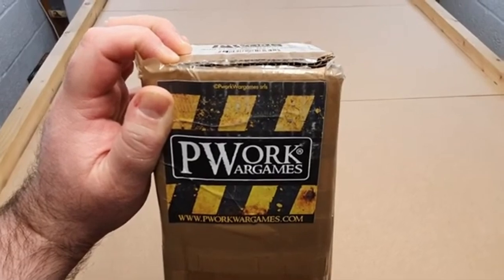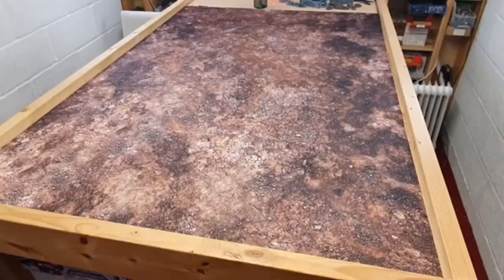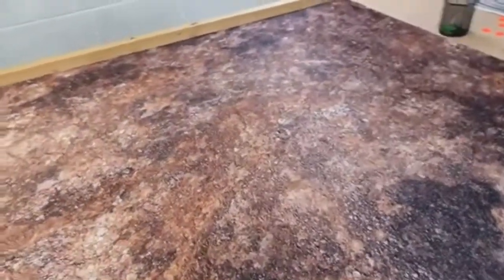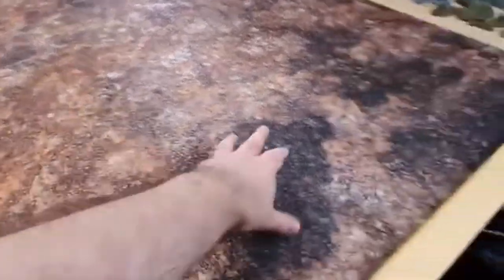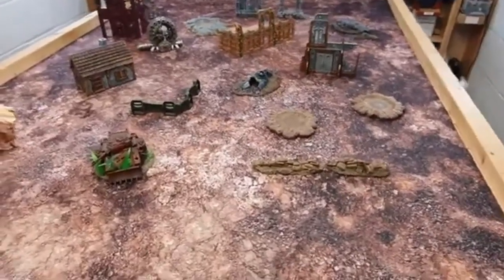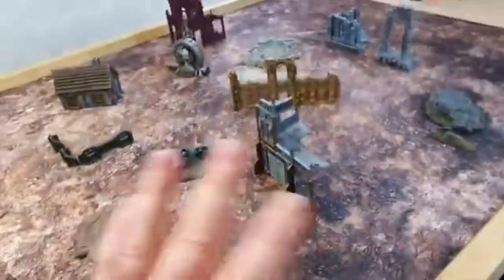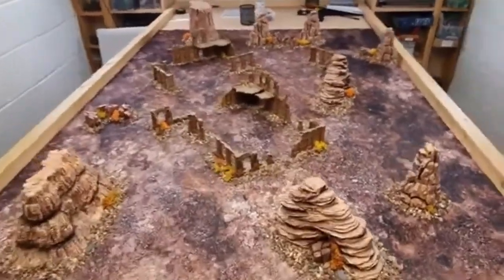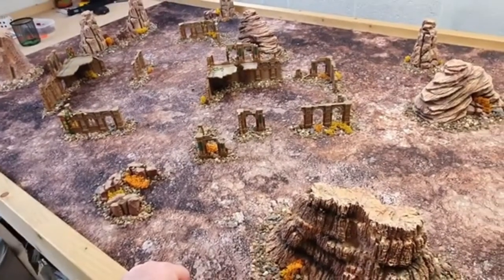Arid Plain - Pwork Wargames Battle Mat review by SayHiPaul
Watch this video Review made by Warren of OnTableTop for our Arid Plain neoprene battle mat!

Are you interested in more informations?!